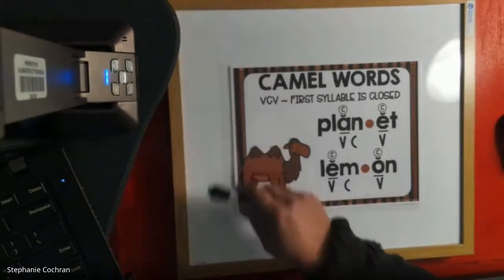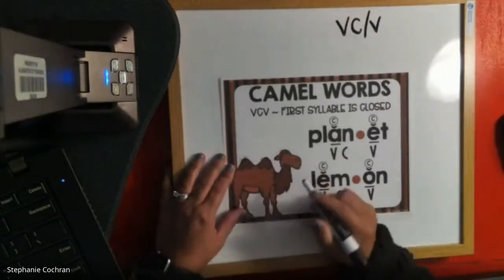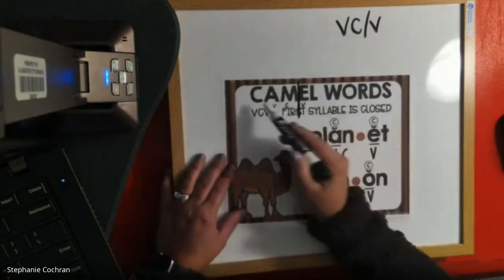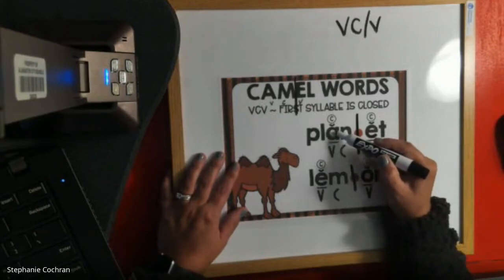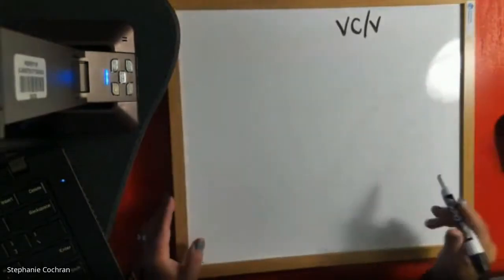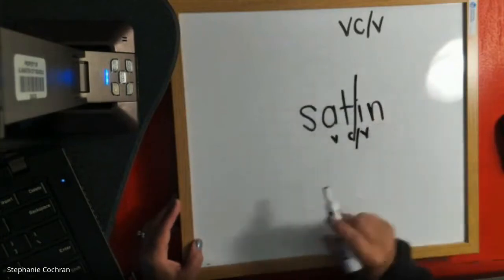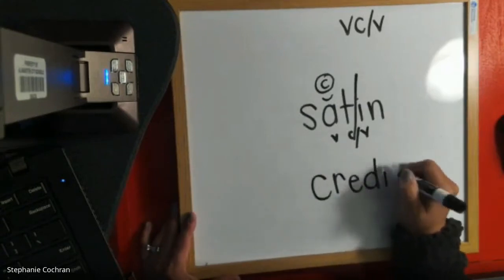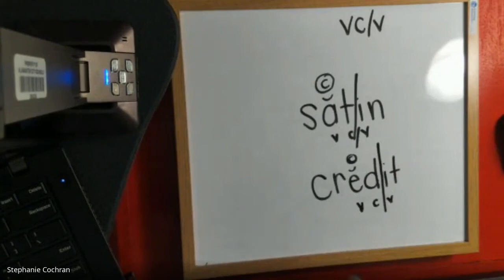Camel Words vc c rule